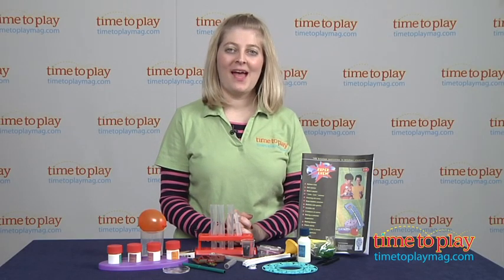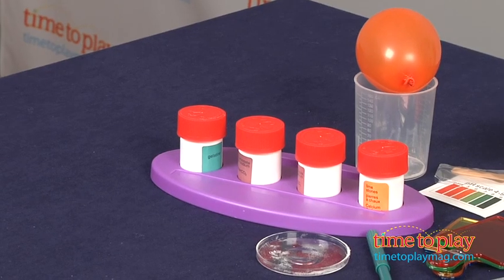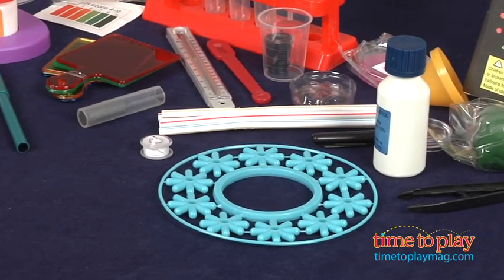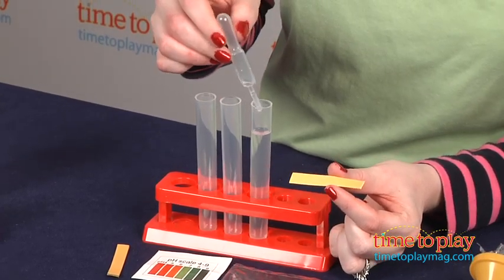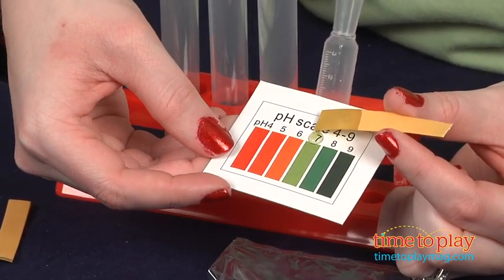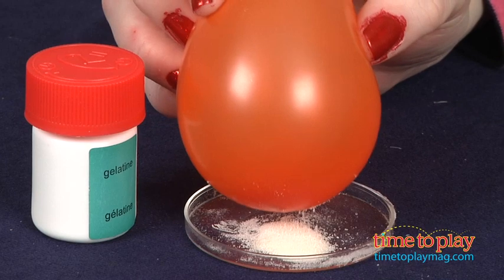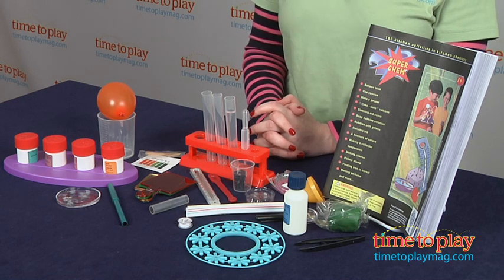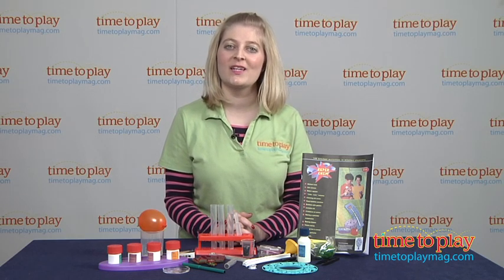Power Tech Super Chem 120 from Elenco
For the full review, where it's in stock, and how much it costs,

Power Tech Super Chem 120 is a science kit that allows kids to perform 120 different science experiments using items found in the kitchen. The kit comes with a lot of supplies: tweezers, a measuring spoon, a funnel, a plastic base, a bubble construction kit, a colored felt pen, six plastic straws, Plasticine, a rubber band, one glass bottle of Glycerol/Glycerine, one plastic container of Gelatin, two plastic containers of sodium hydrogen carbonate, a magnifying glass, a measuring glass, one soap tablet, two soap molds, pH indicator paper, a pH scale chart, a plastic tube, two balloons, an eye dropper, a magnet, a thermometer, one plastic container of Calcium Carbonate/lime stones, string, a test tube rack, three glass test tubes, color filters, and an instruction booklet. Most experiments require additional supplies that you probably already have, but it helps to read through your chosen experiment before starting to make sure you have all the extra supplies needed. Following the instructions in the booklet, kids will make a gas cannon, find iron in cereal, test the pH of water, remove an egg's shell without touching it, make perfume, perform a balloon trick, make bubble art, and more.